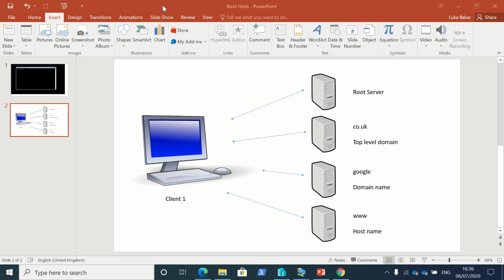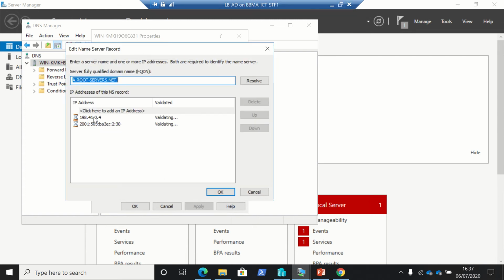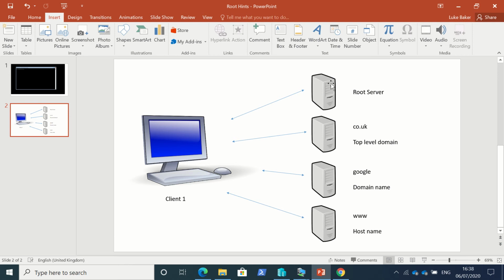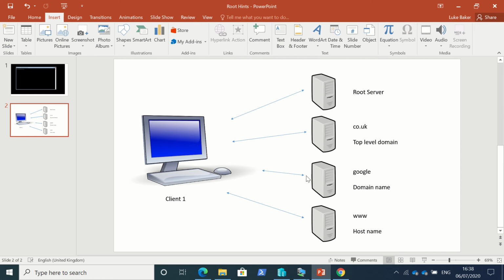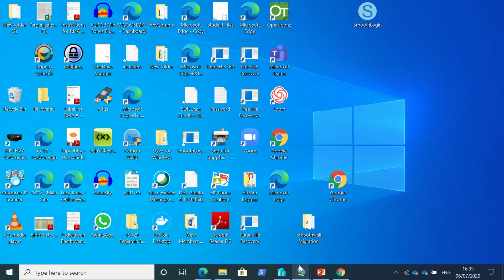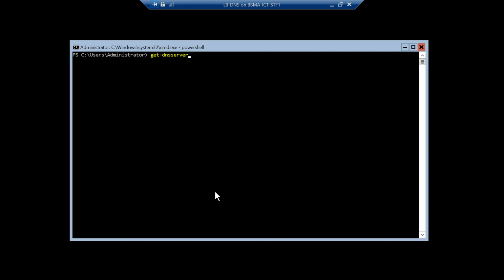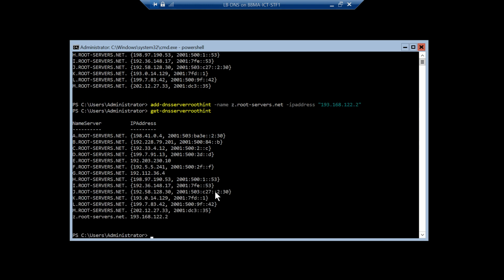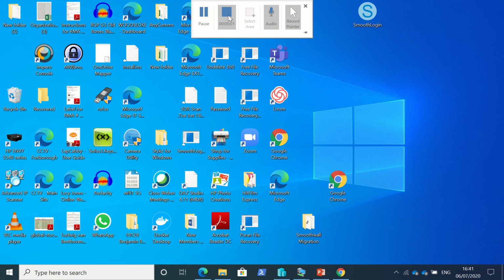70-741 Revision - DNS - Root Hints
Videos made while doing revision for 70-741 exam